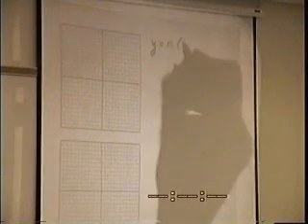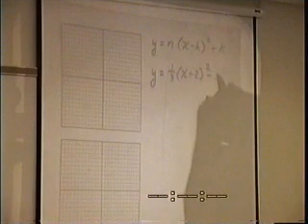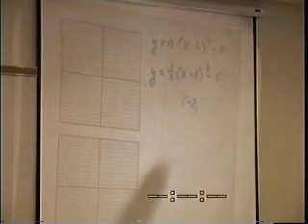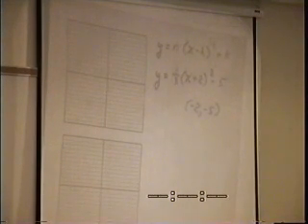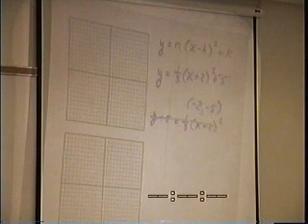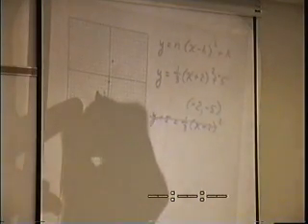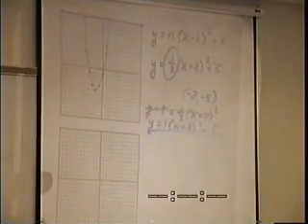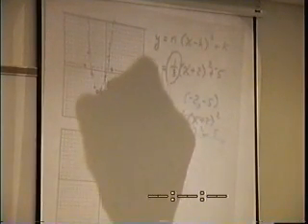Parabola Graphing 1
raphing a standard form parabola that must be translated and compressed.